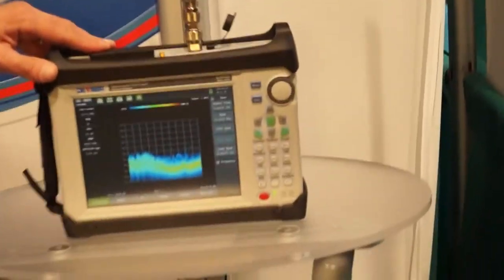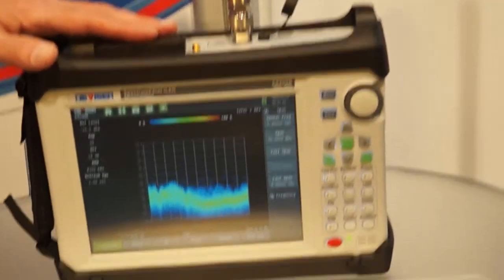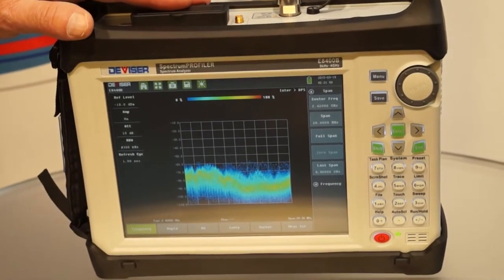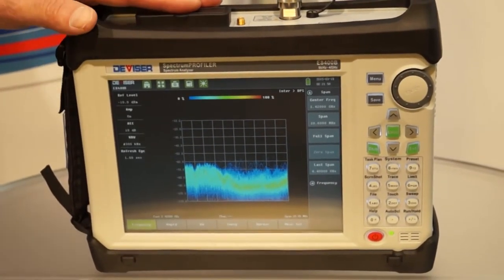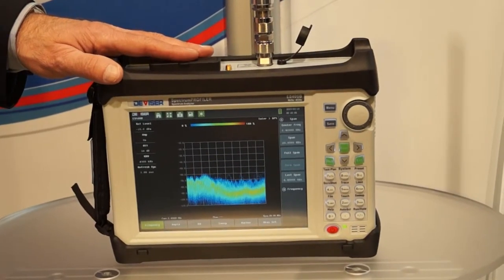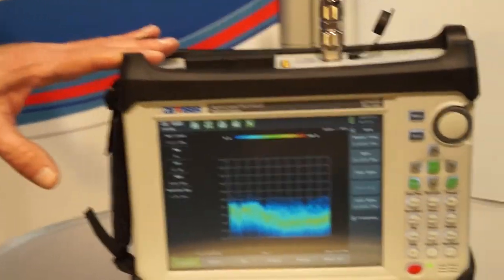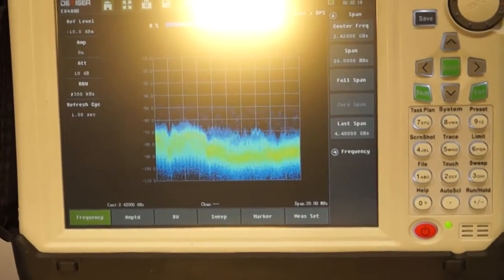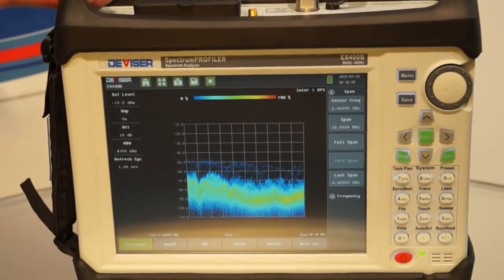IWCE 2015: Deviser Instruments' Spectrum Profiler demo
Mike Tolaio, VP sales and marketing for Deviser Instruments, highlights the company's equipment. From IWCE 2015.